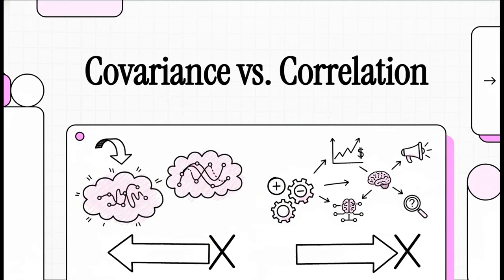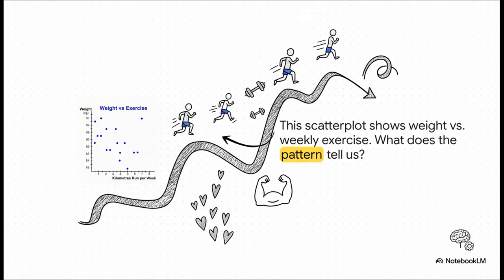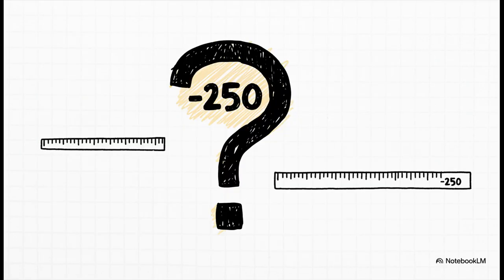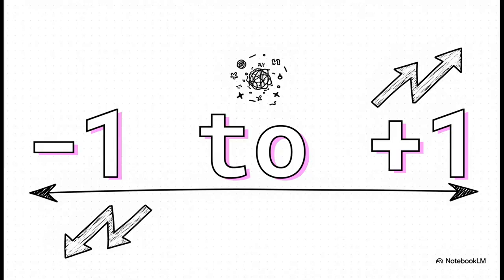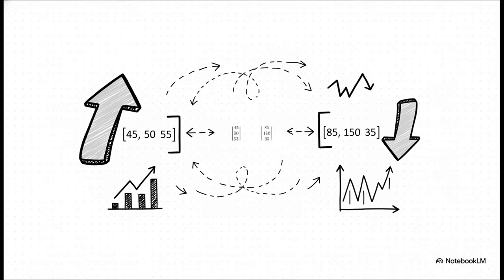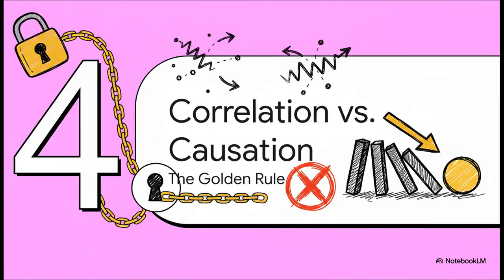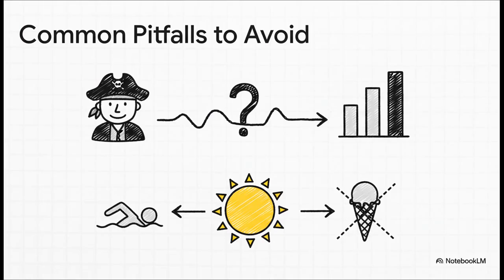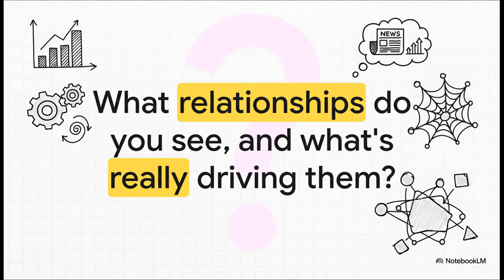Covariance vs correlation week3/3